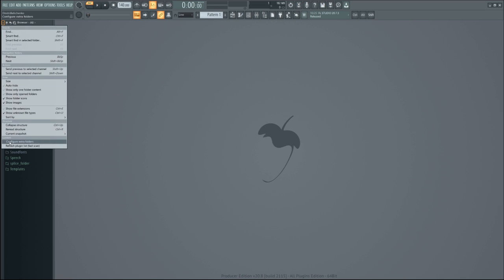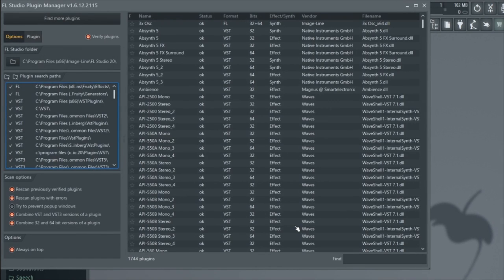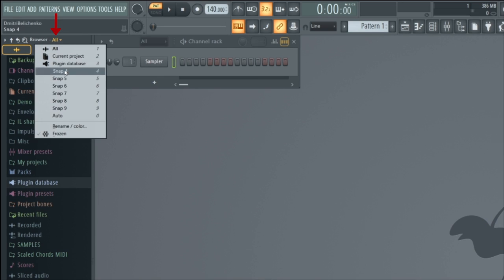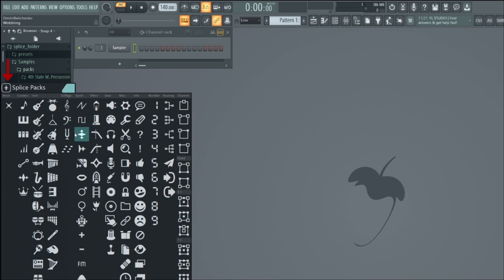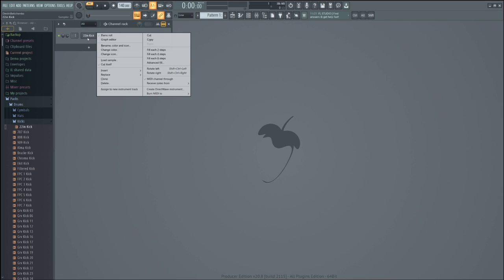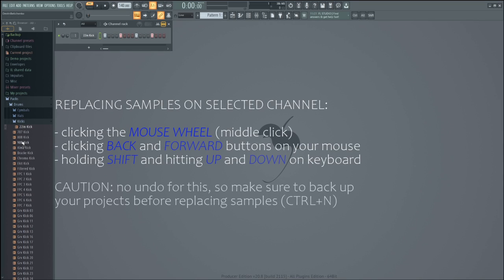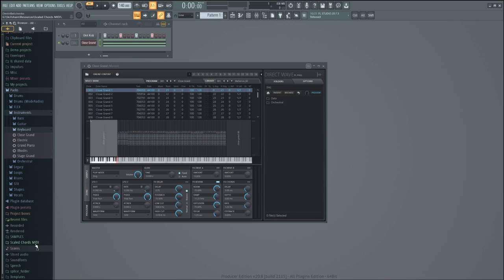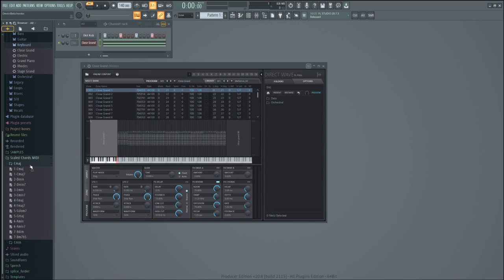FL Studio 20 - Class 2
Browser Overview and Tips In FL Studio